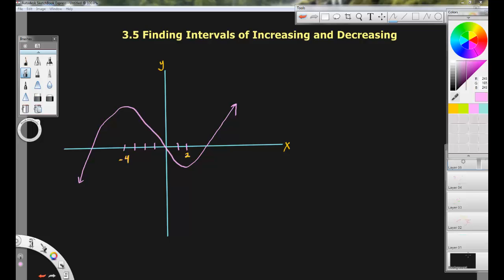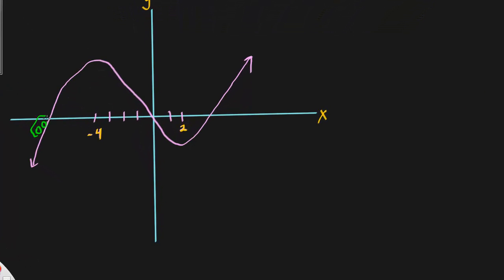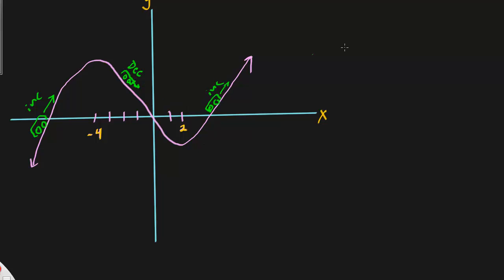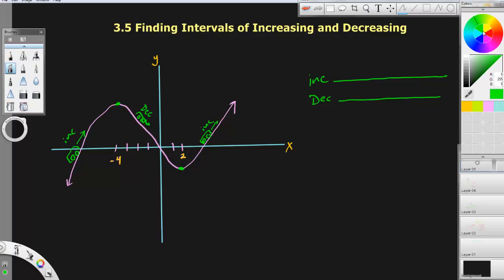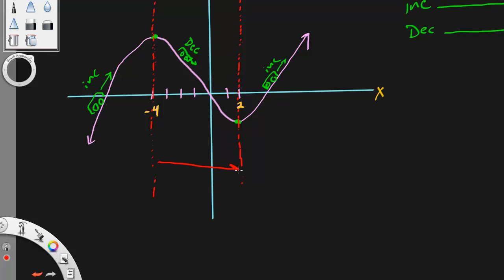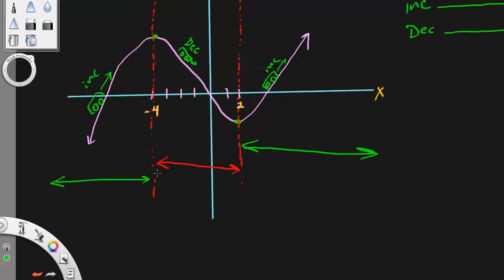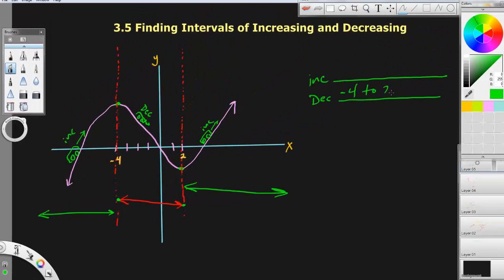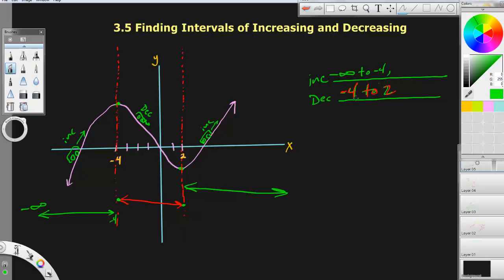pre calc 3.5 Intervals of Increase and Decrease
pre calc 3.5 Intervals of Increase and Decrease.  For more videos like this one be sure to check out